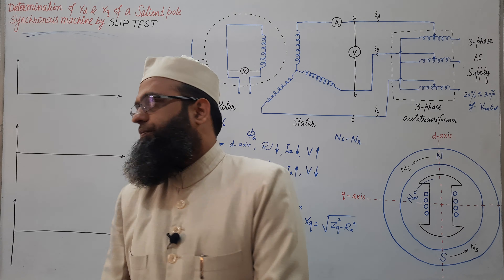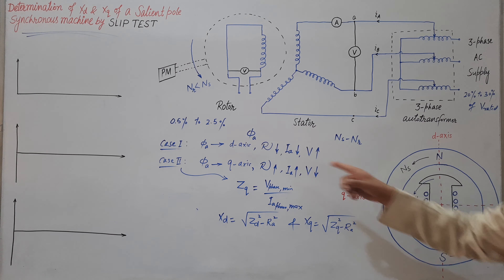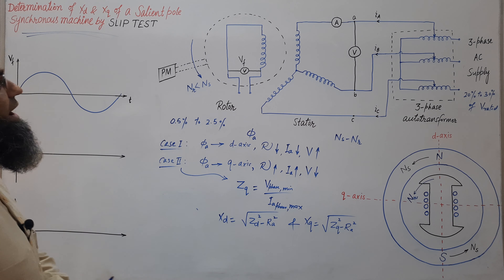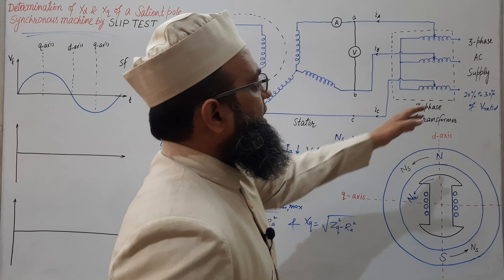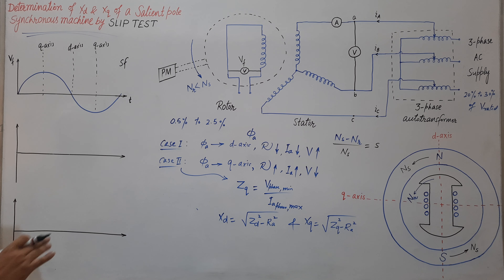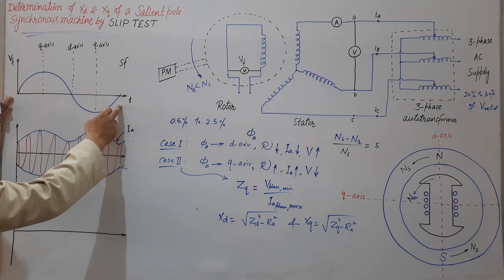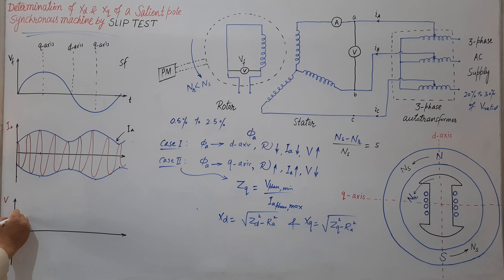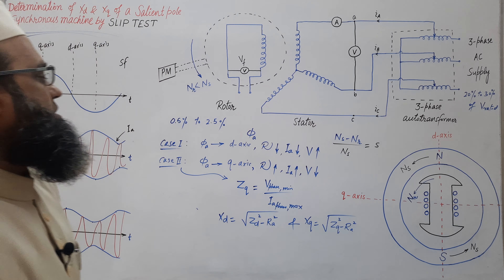Slip Test | Part 2